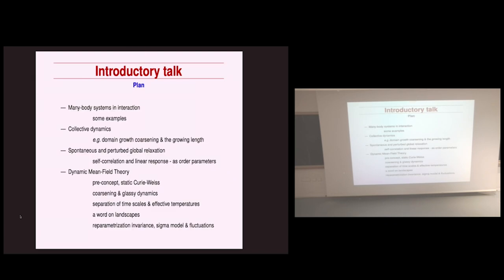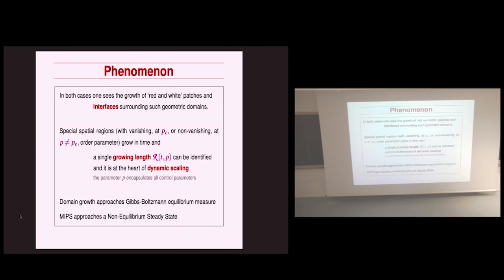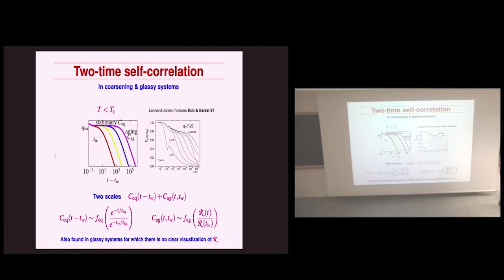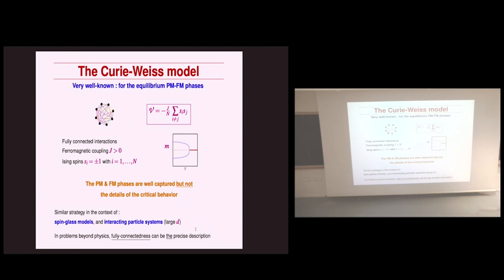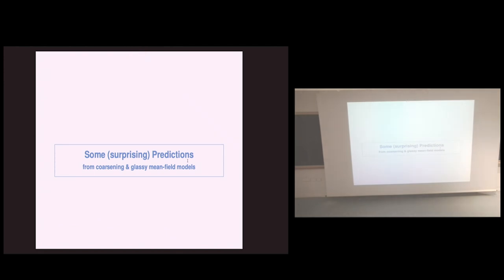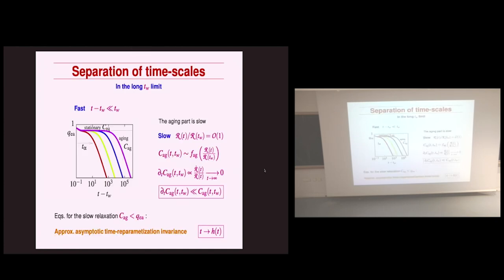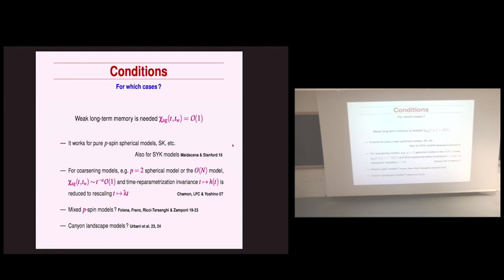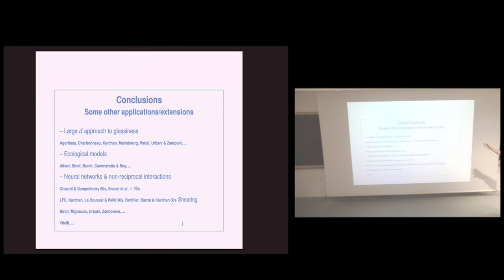Dynamic Mean-Field Theory - L. Cugliandolo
Conference given by Leticia Cugliandolo as part of " Complex & Glassy Systems " from June 03 to 07, 2024 organized by Giulio Biroli, Chiara Cammarota, Alessandro Manacorda, Gilles Tarjus & Marco Tarzia at the Institut d'études scientifiques de Cargèse